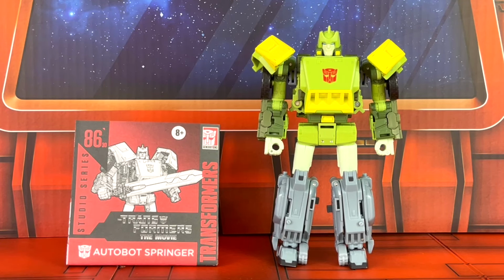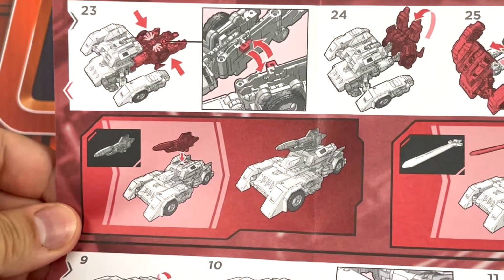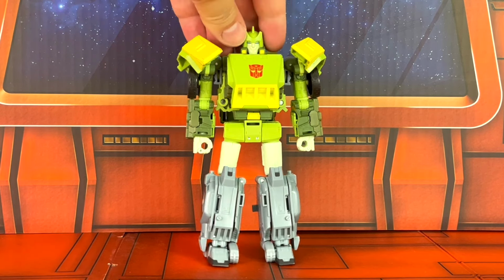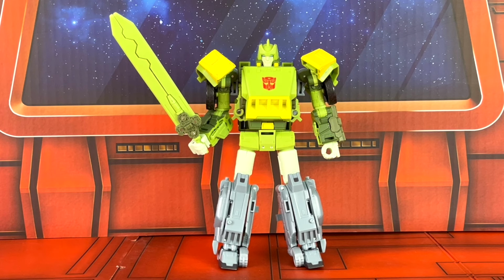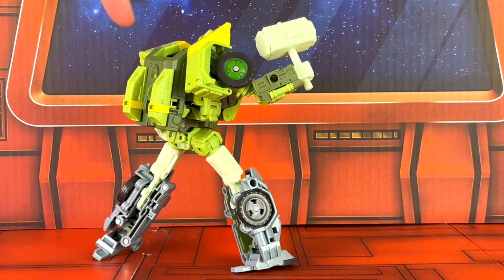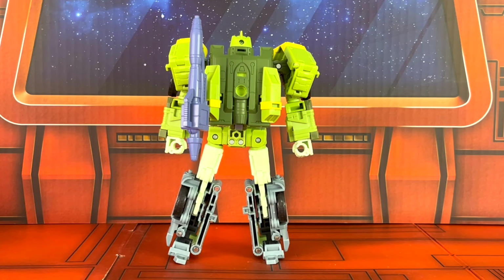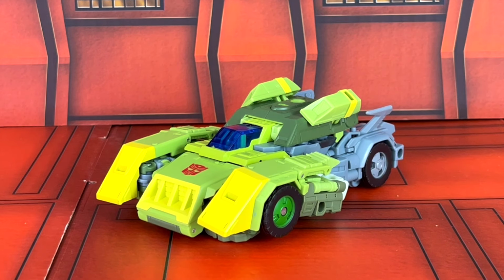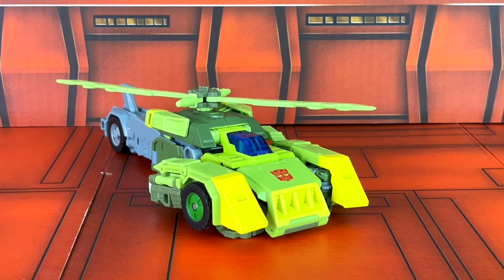Hasbro Transformers: The Movie Studio Series 86 30 Leader Autobot Springer Figure Review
Springer has jointed Hasbro's Transformers: The Movie Studio Series '86 line-up, and is a triple changer that can transform into a Cybertronian tank mode, Cybertronian helicopter mode and a robot mode. This release is also the most G1-accurate version of Springer we have ever gotten, as previous releases were not solely inspired from his cartoon appearance.

Thank you to BigBadToyStore for sending along Hasbro's Transformers The Movie Studio Series 86 Autobot Springer figure for review.

BigBadToyStore is offering $4 Flat Rate Shipping and a Pile of Loot feature to ship later.

Likes and shares are appreciated.